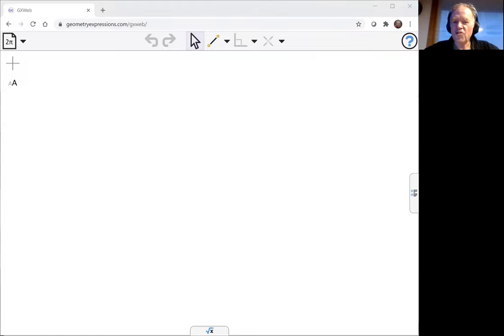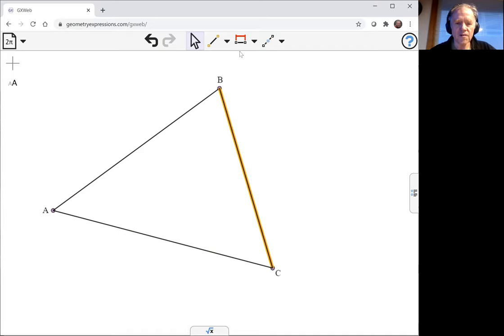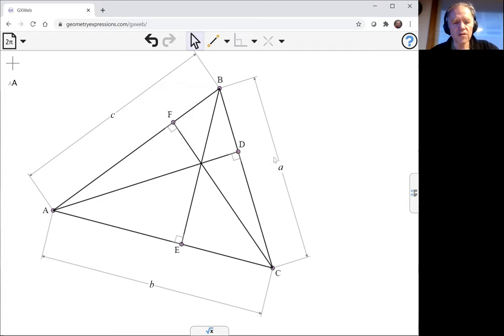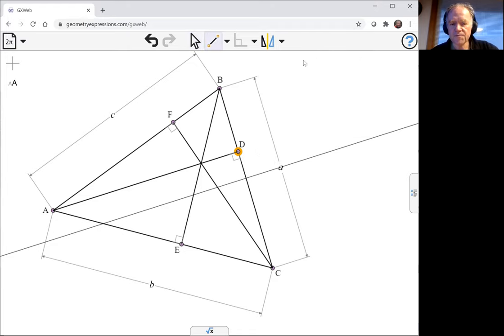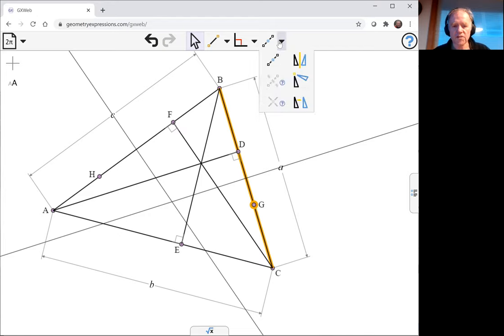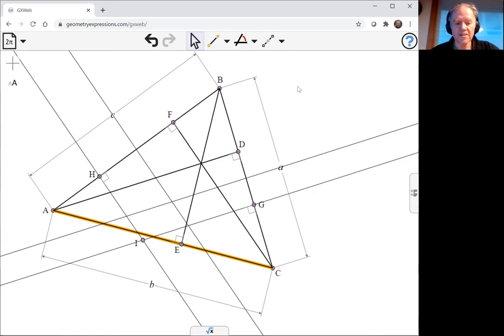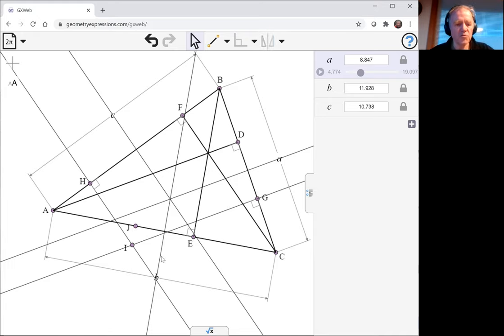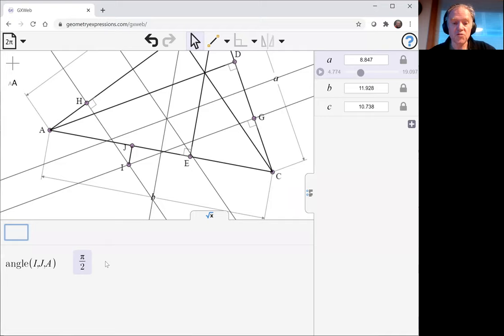Isotomic Points to Altitude Feet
We use GXWeb to show that the three perpendiculars to the sides of a triangle at the points isotomic to the foot of the respective altitudes are concurrent.